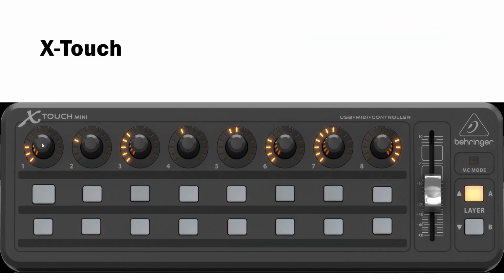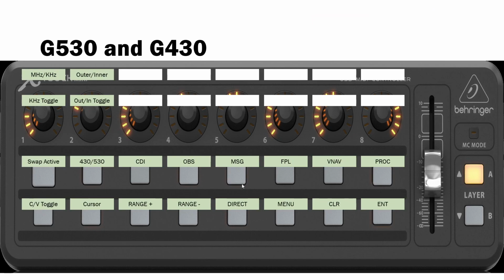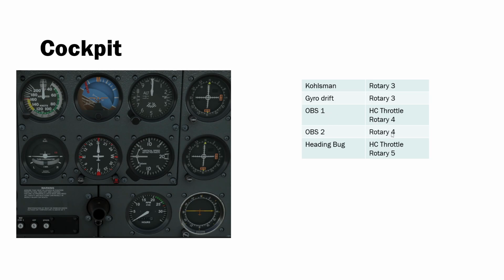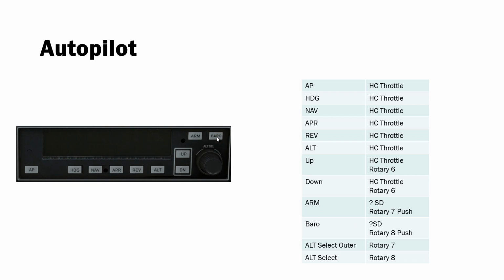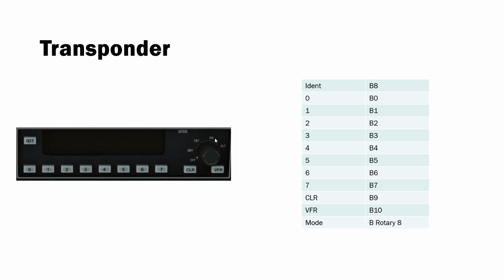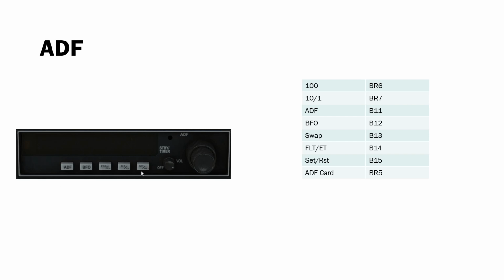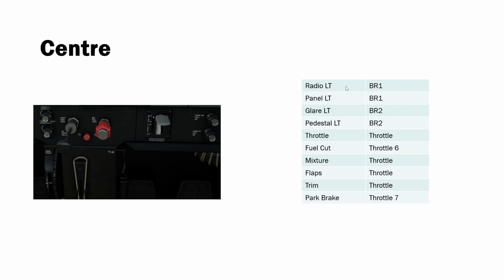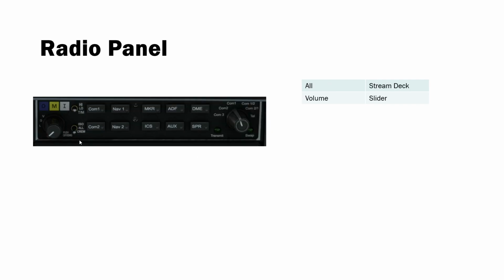1 C172 530 planning